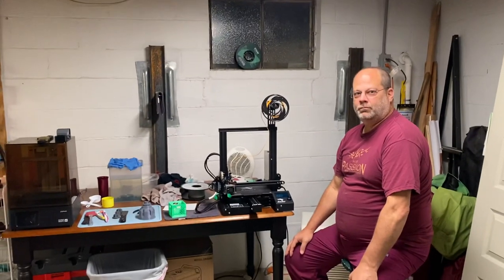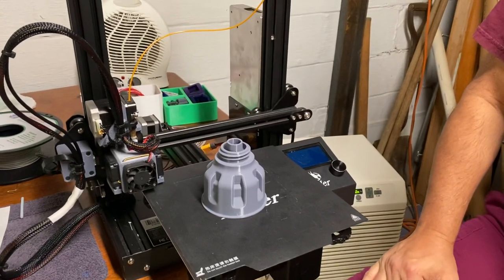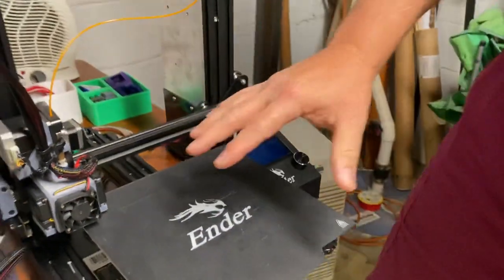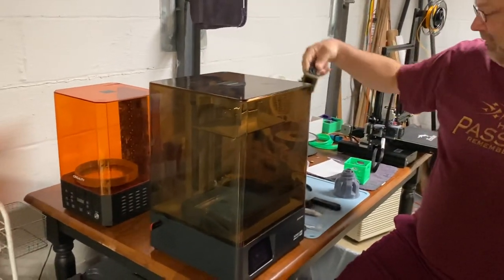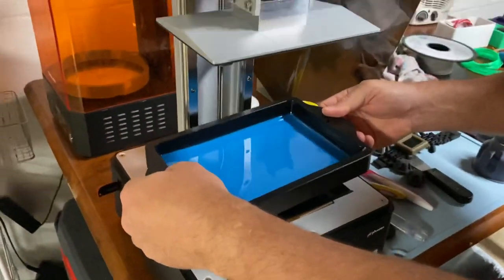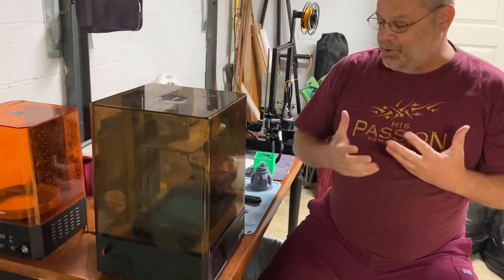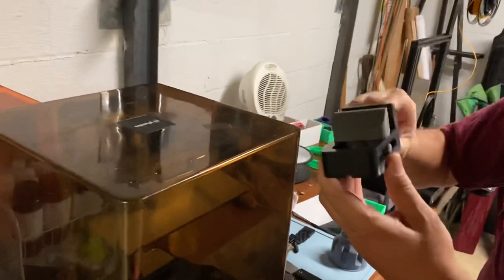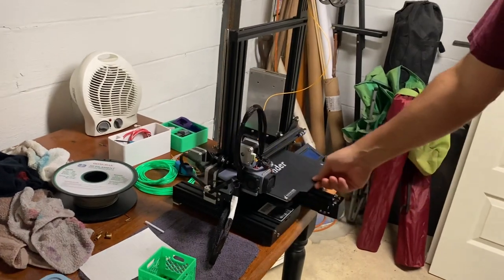Dads 3D printer movie debut!!